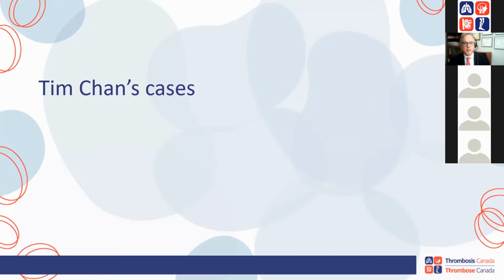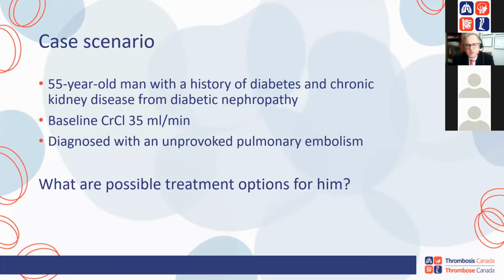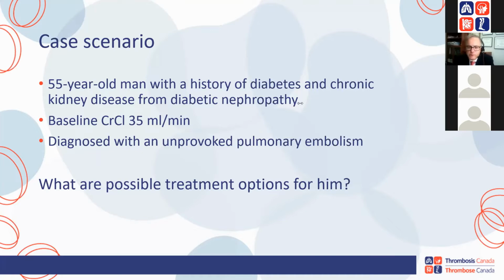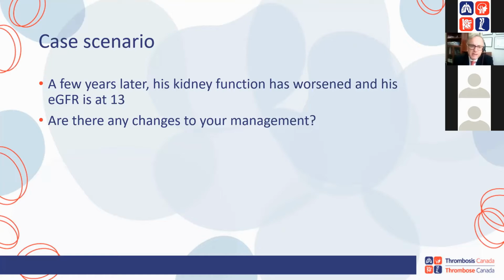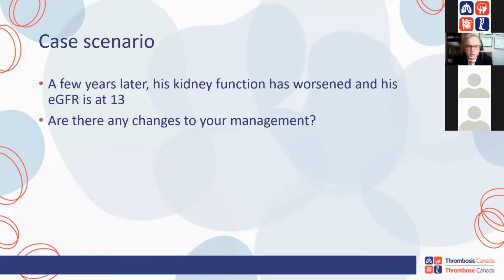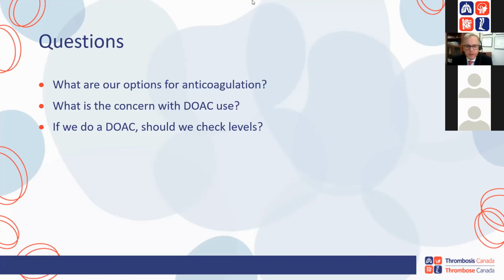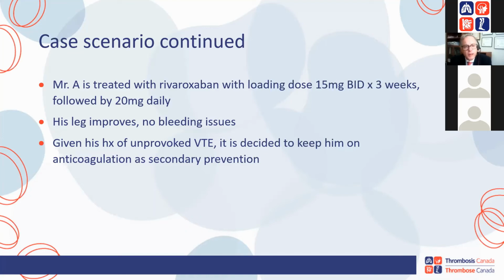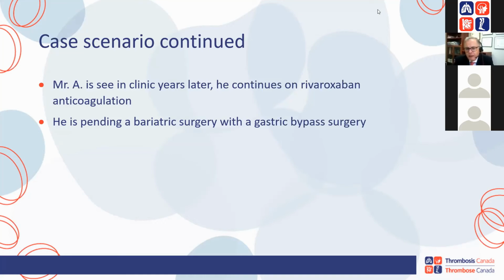Special Populations and Anticoagulation with Dr Jim Douketis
Dr Jim Douketis leads a discussion on special populations and thrombosis management